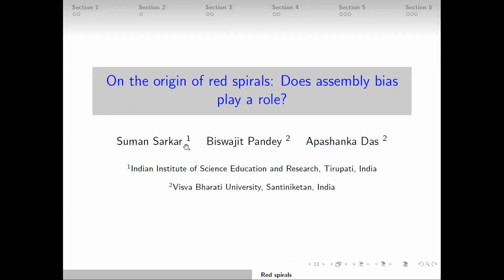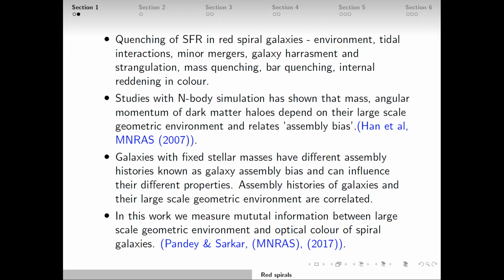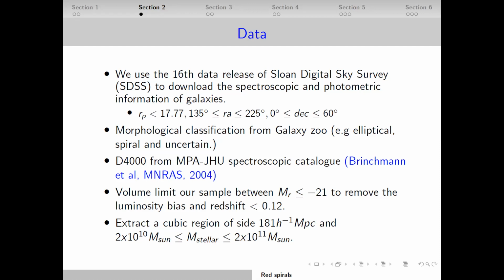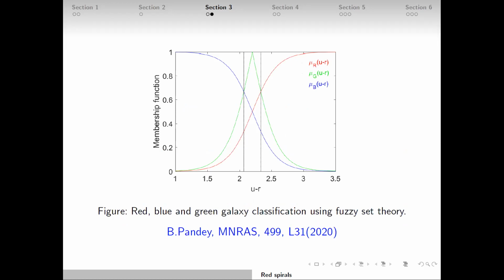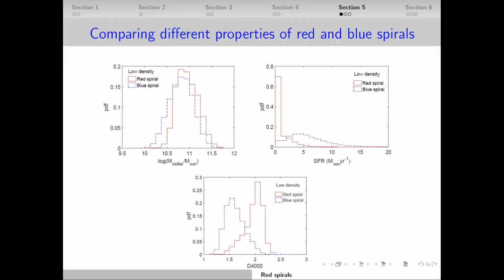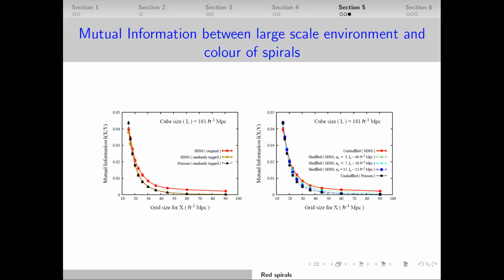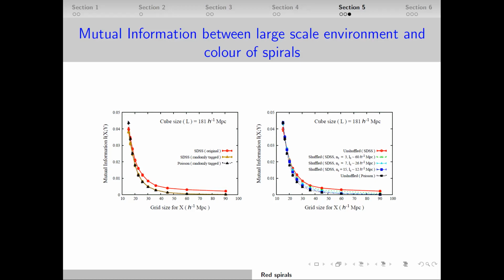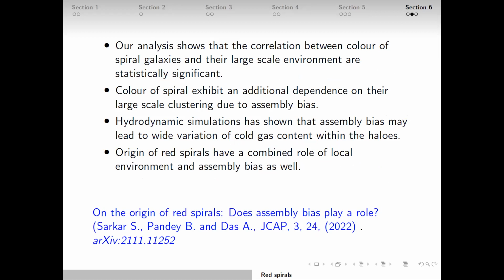Apashanka Das | On the Origin of Red Spirals: Does Assembly Bias Play a Role?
Talk title:
On the Origin of Red Spirals: Does Assembly Bias Play a Role?
Speaker:
Apashanka Das

Talk abstract:
The formation of the red spirals is a puzzling issue in the standard picture of galaxy formation and evolution. Most studies attribute the color of the red spirals to different environmental effects. We analyze a volume-limited sample from SDSS to study the roles of small-scale and large-scale environments on the color of spiral galaxies. We compare the star formation rate, stellar age and stellar mass distributions of the red and blue spirals, and find statistically significant differences between them at 99.9% confidence level. The red spirals inhabit significantly denser regions than the blue spirals, explaining some of the observed differences in their physical properties. However, the differences persist in all types of environments, indicating that the local density alone is not sufficient to explain the origin of the red spirals. Using an information-theoretic framework, we find a small but non-zero mutual information between the color of spiral galaxies and their large-scale environment that are statistically significant (99.9% confidence level) throughout the entire length scale probed. Such correlations between the color and the large-scale environment of spiral galaxies may result from the assembly bias. Thus, both the local environment and the assembly bias may play essential roles in forming the red spirals. The spiral galaxies may have different assembly history across all types of environments. We propose a picture where the differences in the assembly history may produce spiral galaxies with different cold gas content. Such a difference would make some spirals more susceptible to quenching. In all environments, the spirals with high cold gas content could delay the quenching and maintain a blue colour, whereas the spirals with low cold gas fractions would be easily quenched and become red.